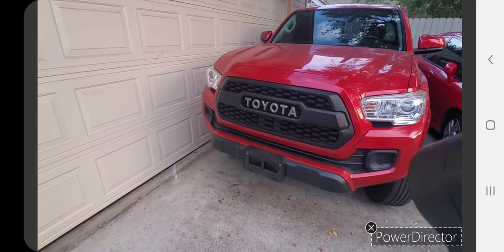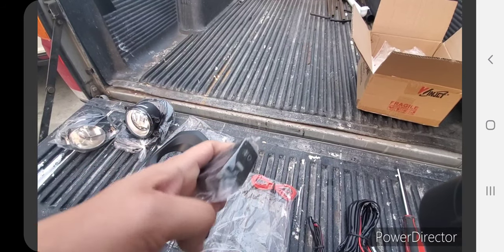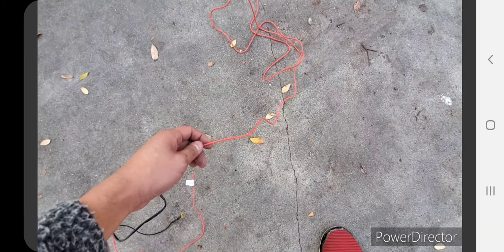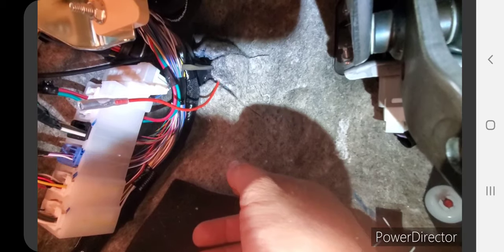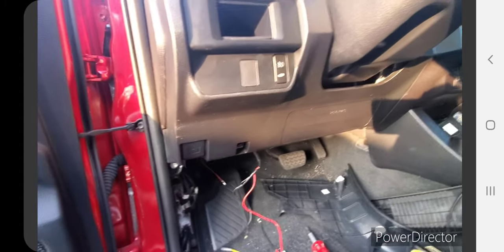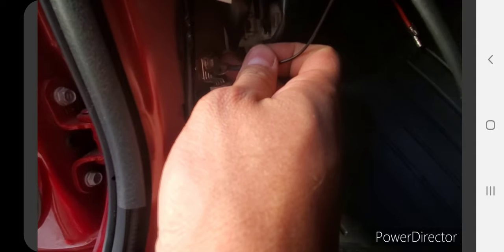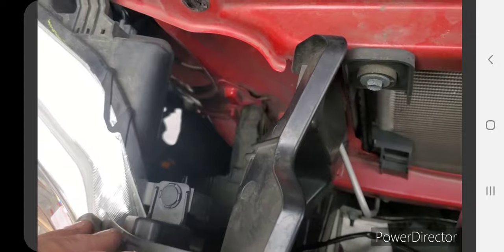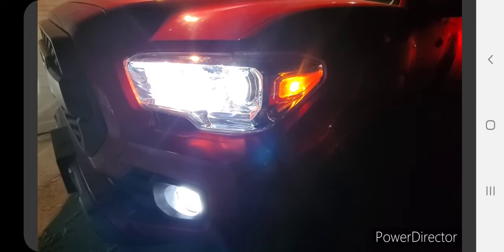Toyota Tacoma 3rd gen SR fog light installation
Made a video to simply assist you in your fog light installation for your SR Toyota Tacoma truck. This will work for any 2017, 2018 and 2019.

Fog lights were purchased on Amazon, I upgraded the lights with LED lights.

Headlight and Fog lights LED bulbs